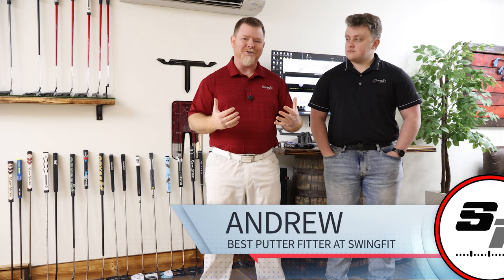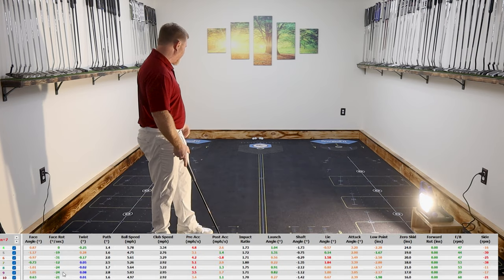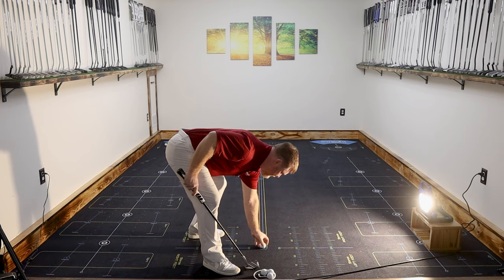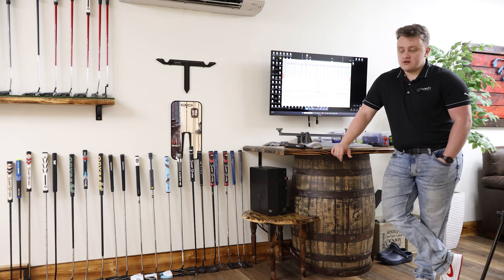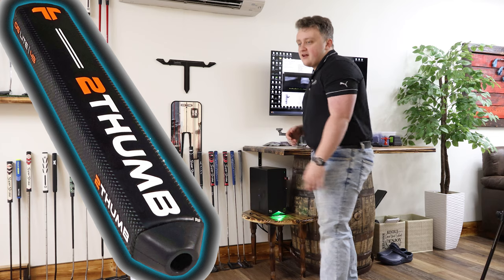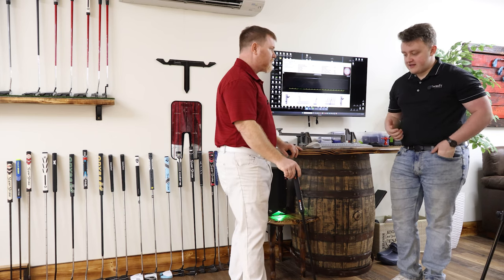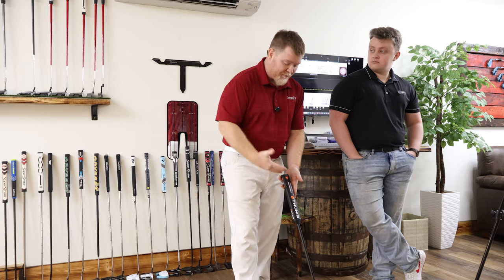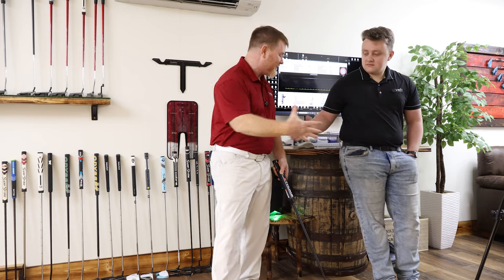WATCH THIS BEFORE You Buy Your Next Putter.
Ep. 07 - In this video we wanted to find out what happens when you change the grip on your putter. In specific we wanted to know if the size of the grip had any affect on someones ability to square the face up. The results were pretty eye opening to say the least, and lets just say the grip I liked the most would not have been my first choice.

Video Release Schedule:
We do our very best to release a new Video every Week, and unlike some of the other YouTube Channels, we unfortunately don't quite have the bandwidth or staff to produce more then just once a week, but our hope will be to increase this as the business continues to grow.

More About Us:
We've been building and fitting clubs for the better part of 14 years, and what once started out in the basement of our house has now turned into a Professional Club Fitting business that rivals the likes of some of the more notable ranked Club Fitting Companies out there like: TXG, Club Champion, Golftec, TrueSpec, and 2nd Swing to just name a few.

Current Fitting Matrix:
Callaway, Cobra, Cleveland, Mizuno, Miura, Ping, Srixon, Taylormade and Titleist.

YouTube Channels we Proudly Support:
TXG, James Robinson, MyGolfSpy, Alex Etches, Rick Shiels, Peter Finch, Mark Crossfield, Cogorno Golf, Top Speed Golf, Wisdom in Golf, and Mr. Short Game himself.